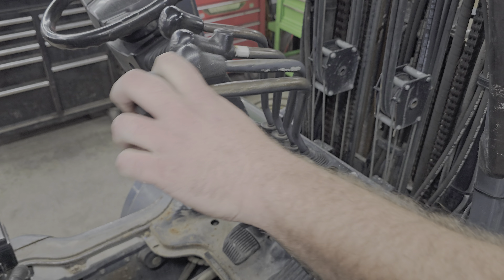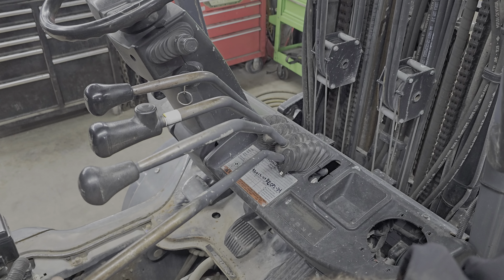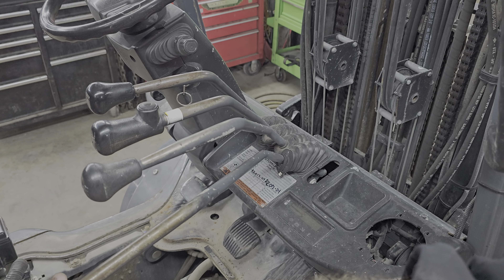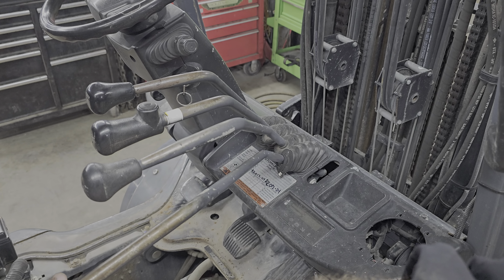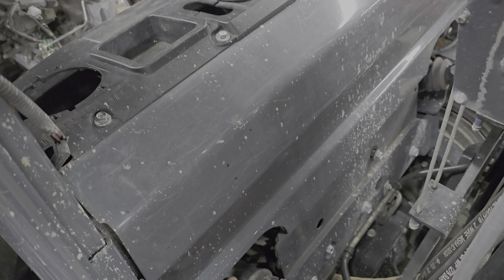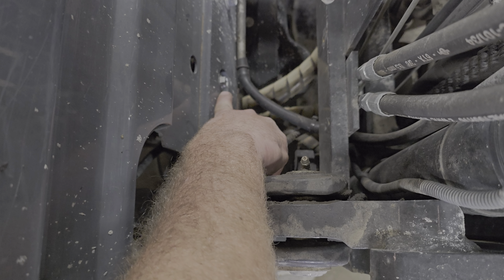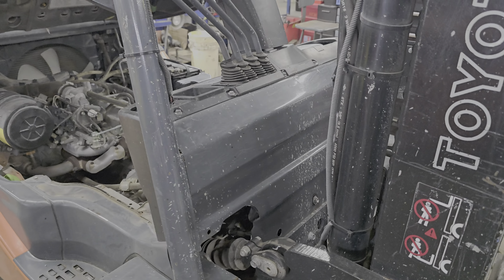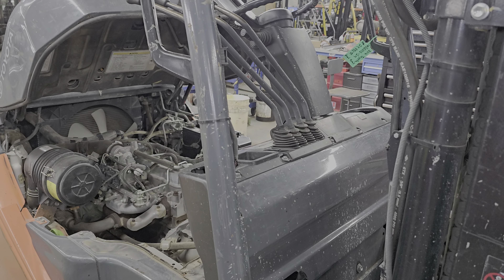Interesting - This is a first